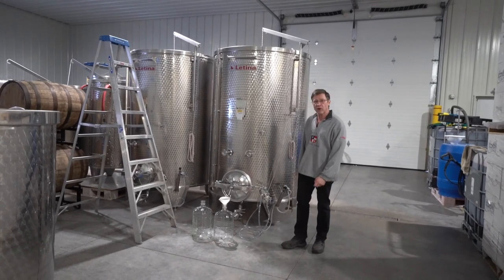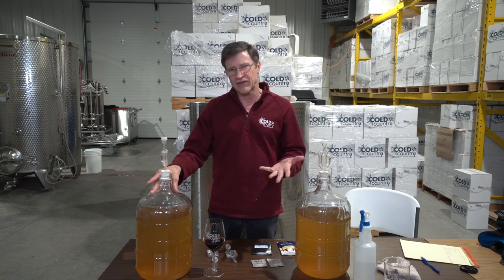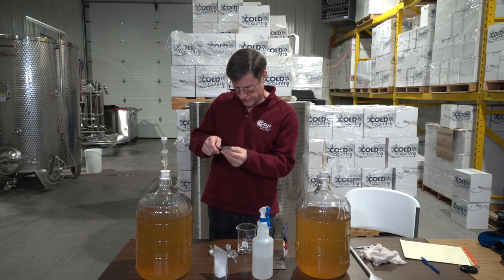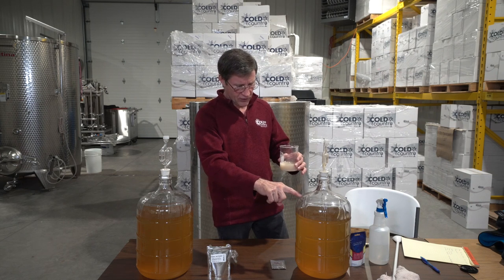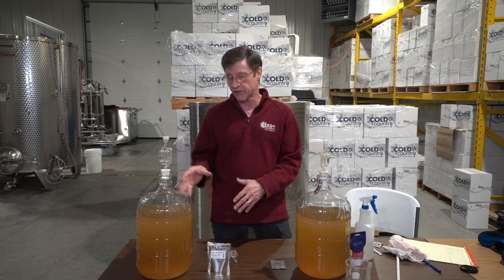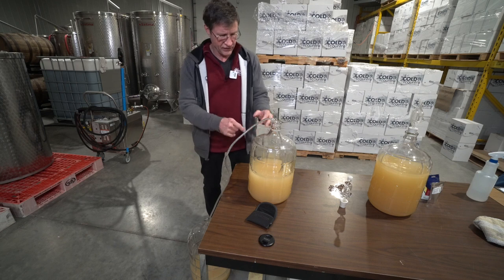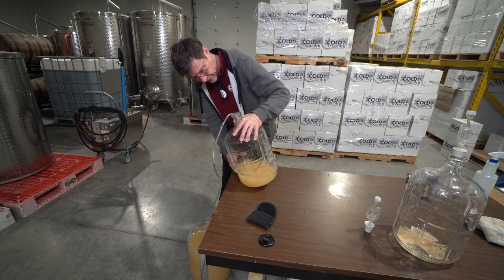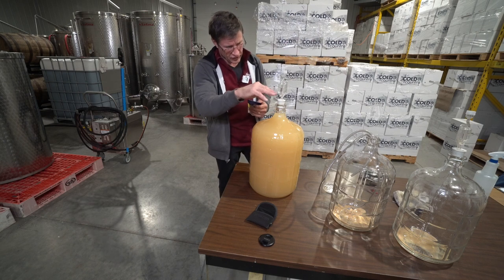Beginner Wine Making - Fermentation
This video gives you a winemakers perspective on beginner wine making.  It takes you all the way from testing juice to racking off the wine after primary fermentation.